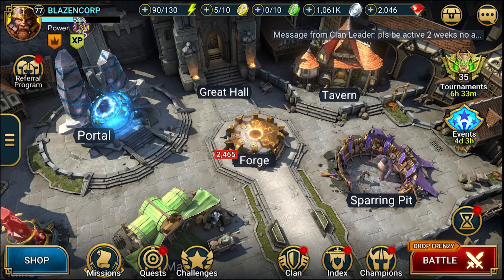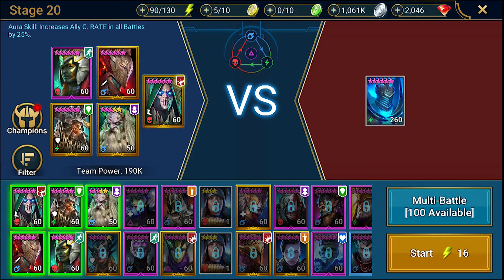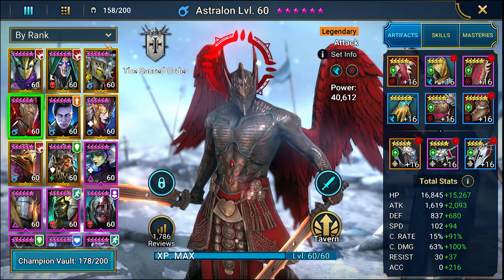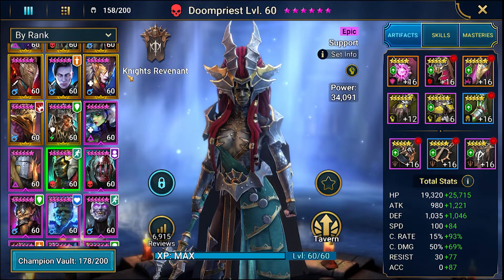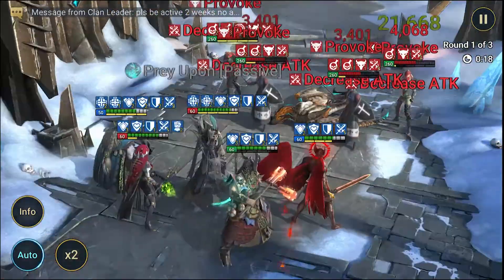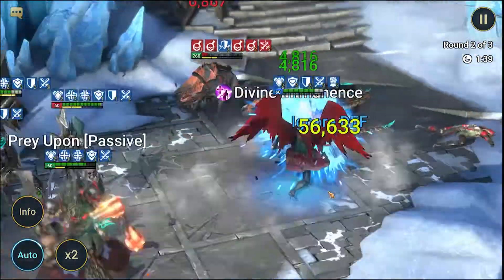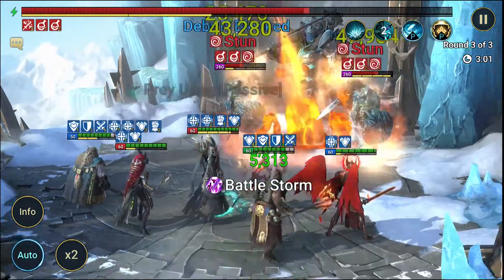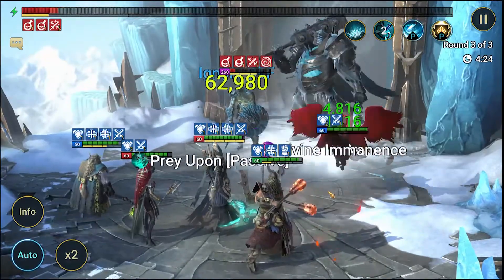UNDERPRIEST BROGNI | TESTING ICE GOLEM'S PEAK | Raid: Shadow Legends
A mid gamer's guide to:
UNDERPRIEST BROGNI SKILLS
Deepcrystal Scourge [ATK]
Attacks 1 enemy. Has a 45% chance of placing a [HP Burn] debuff for 2 turns.
Level 2: Damage +5%
Level 3: Damage +5%
Level 4: Buff/Debuff Chance +5%
Level 5: Buff/Debuff Chance +5%
Level 6: Buff/Debuff Chance +5%
Damage Multiplier: 6.5 ATK

Cavern’s Grasp [ATK] (Cooldown: 4 turns)
Attacks all enemies. Has a 75% chance of removing 1 random buff from all enemies. Has a 75% chance of removing 1 random debuff from all allies. Increases the value of [Shield] buffs on all allies by 30% of the damage inflicted.
Level 2: Damage +10%
Level 3: Buff/Debuff Chance +5%
Level 4: Buff/Debuff Chance +10%
Level 5: Buff/Debuff Chance +10%
Level 6: Cooldown -1
Damage Multiplier: 6.6 ATK

Resilient Glow (Cooldown: 5 turns)
Places a [Block Debuff] buff and a 50% [Increase ATK] on all allies for 2 turns. Also places a [Shield] buff on all allies for 2 turns equal to 30% of this Champion’s MAX HP. The [Shield] buff cannot be removed.
Level 2: Cooldown -1
Level 3: Cooldown -1

Redoubt [Passive]
Whenever an ally under [Shield] buff is attacked, reflects 25% of the damage inflicted on the [Shield] back to the attacker. Also heals that ally by 25% of the damage inflicted on the [Shield]. If there are multiple Champions in the team with this Skill, only one will activate.

Aura
Increases Ally RESIST in Doom Tower battles by 60.

UNDERPRIEST BROGNI EQUIPMENT GUIDE
Arena, Doom Tower, Faction Wars Campaign, Clan Boss, Dungeons
Recommended Artifacts
2 Immortal Set, 1 Resist Set
1 Immortal Set, 1 Shield Set
2 Perception Set, 1 Immortal Set
2 Accuracy Set, 1 Life Set

Recommended Artifacts
2 Immortal Set, 1 Resist Set
1 Immortal Set, 1 Shield Set
2 Perception Set, 1 Immortal Set
2 Accuracy Set, 1 Life Set

Recommended Stats
HP%, DEF%, SPD, ACC, RESIST
Weapon (ATK)
Helmet (HP)
Shield (DEF)
Gauntlets (C.RATE / HP% / DEF%)
Chestplate (HP% / DEF%)
Boots (SPD)
Ring (DEF / HP)
Amulet (DEF / HP / C.DMG)
Banner (RESIST / ACC)

Recommended Stats
Weapon (ATK)
Helmet (HP)
Shield (DEF)
Chestplate (HP% / DEF%)
Boots (SPD)
Ring (DEF / HP)
Amulet (DEF / HP)
Banner (RESIST / ACC)

Overview
FACTION: Dwarves
RARITY: Legendary
ROLE: Support
AFFINITY: Magic
USABILITY: Mid-Late Game
TOMES: 9 (A2 A3 A4)

Total Stats (6★)
Health Points (HP): 22,965
Attack (ATK): 782
Defense (DEF): 1,266
Speed (SPD): 100
Critical Rate (C.RATE): 15%
Critical Damage (C.DMG): 50%
Debuff Resistance (RESIST): 90
Debuff Accuracy (ACC): 0

Grinding
★★★★★ Campaign
★★★★★ Arena Defense
★★★★★ Arena Offense
★★★★★ Clan Boss
★★★★★ Faction Wars

Dungeons
★★★★★ Minotaur’s Labyrinth
★★★★★ Spider’s Den
★★★★★ Fire Knight’s Castle
★★★★★ Dragon’s Lair
★★★★★ Ice Golem’s Peak

Potion
★★★★★ Void Keep
★★★★★ Force Keep
★★★★★ Spirit Keep
★★★★★ Magic Keep

Doom Tower
★✰✰✰✰ Magma Dragon
★★★★★ Nether Spider
★★★★★ Frost Spider
★★★★★ Scarab King
★★★★✰ Celestial Griffin
★★★★★ Eternal Dragon